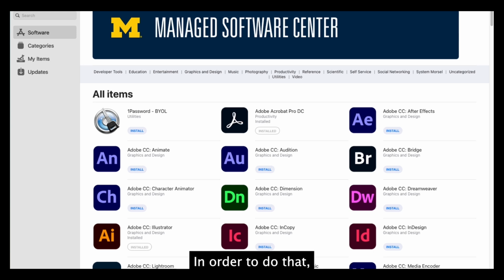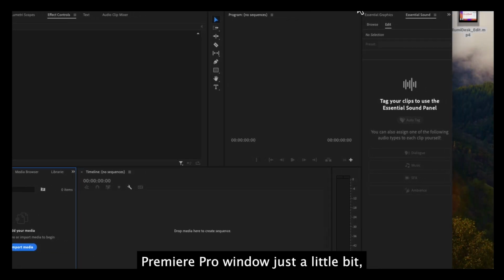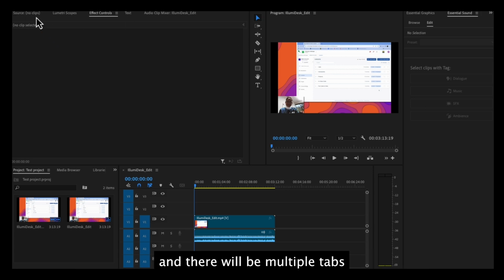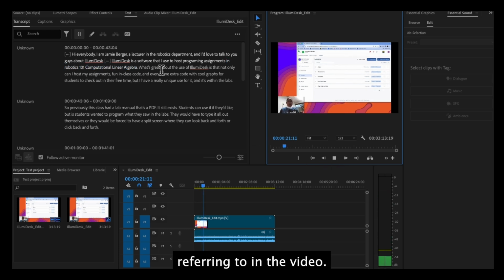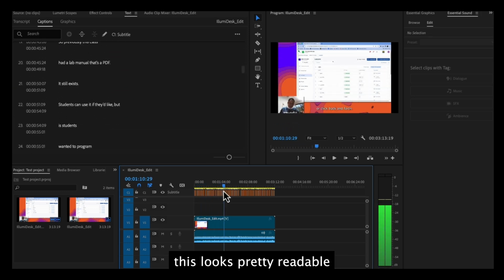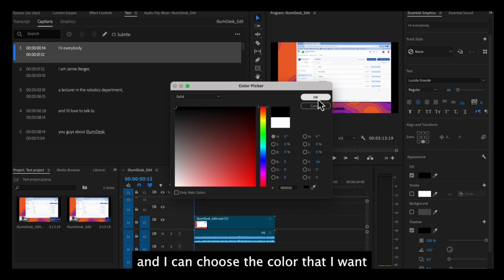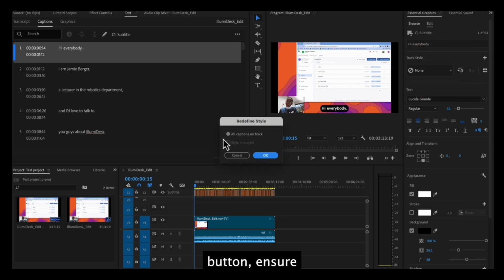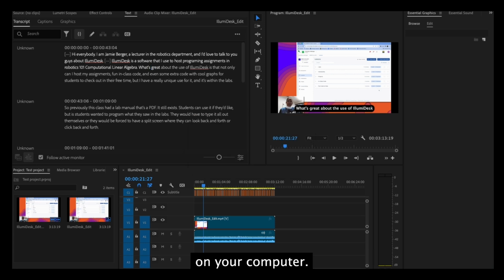Adding Captions to a Video in Adobe Premiere Pro - with Sarah Noah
In this video, Instructional Technologist Sarah Noah overviews how to add captions to a video using Adobe Premiere Pro at the University of Michigan College of Engineering. The video begins with details on how to download the program, then dives into adding and editing text transcripts and caption styles.